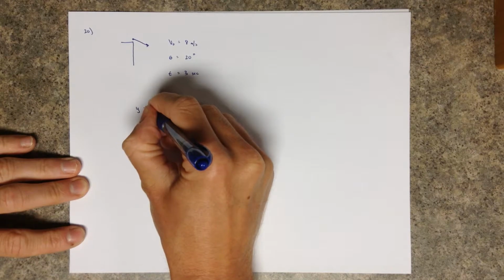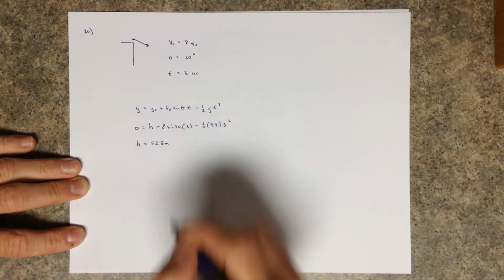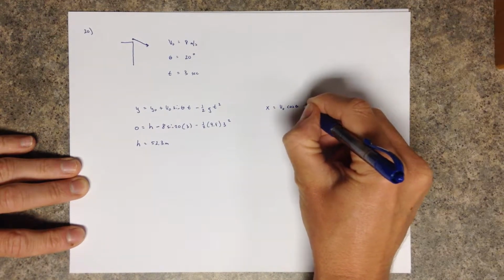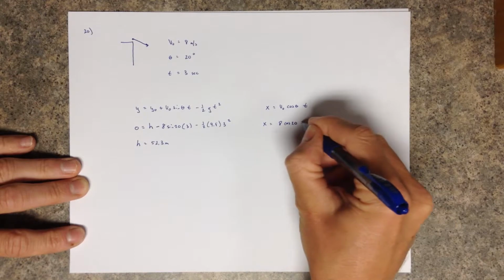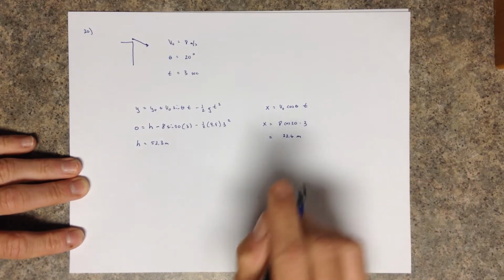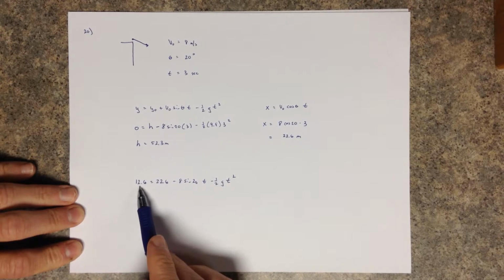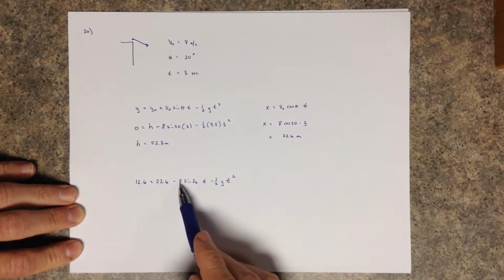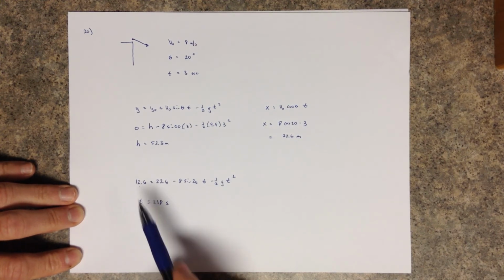Projectile Motion Example 3